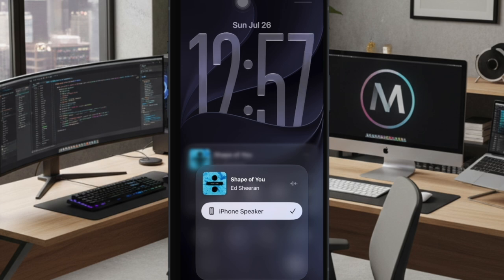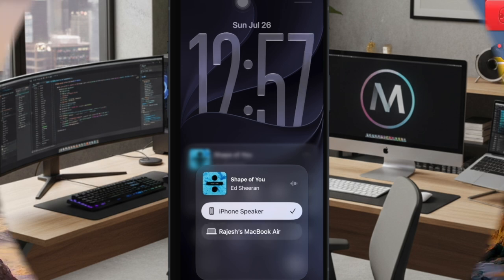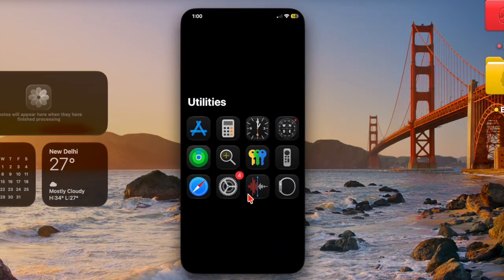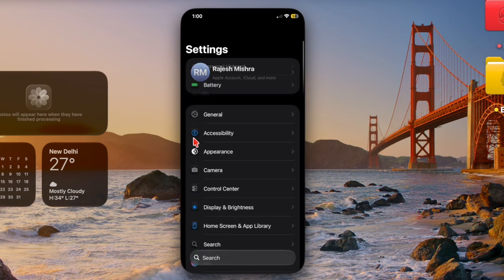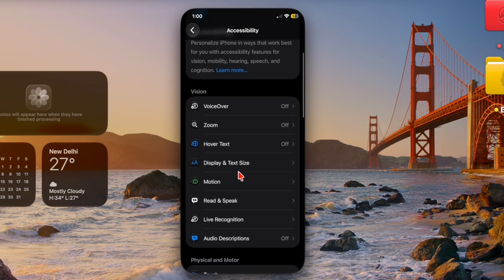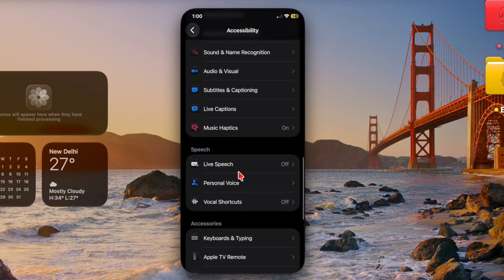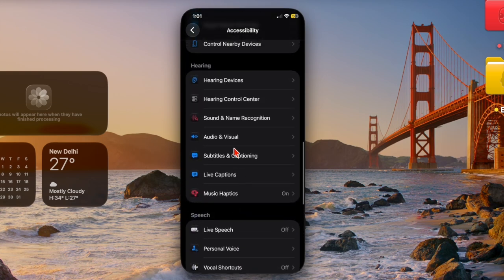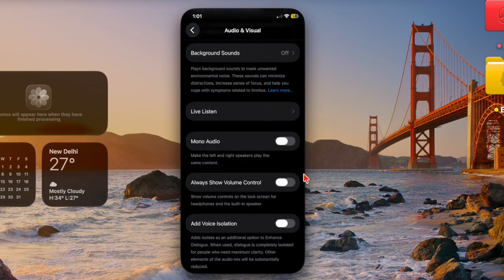How to Add Volume Control to Your iPhone Lock Screen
Want quick access to your iPhone's volume controls right from the Lock Screen? In this video, I'll show you how to add and use Volume Control on your iPhone Lock Screen for faster audio adjustments without unlocking your device.